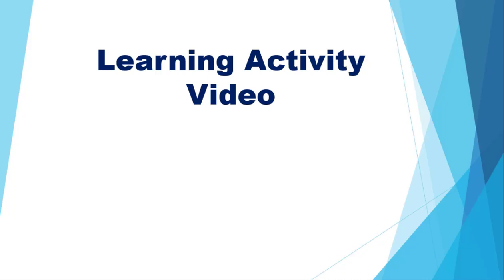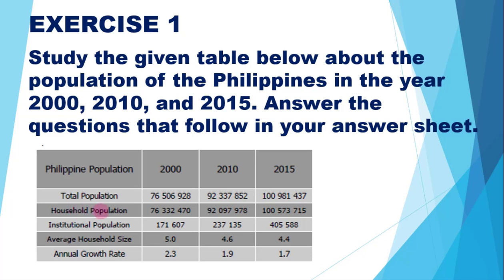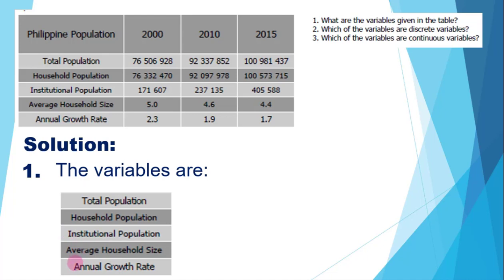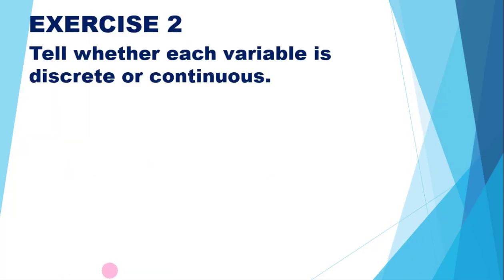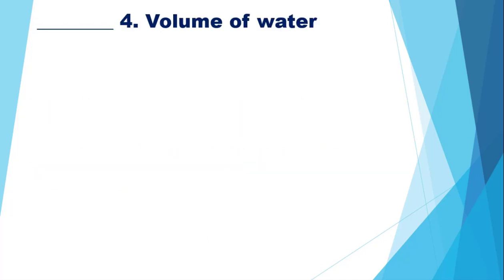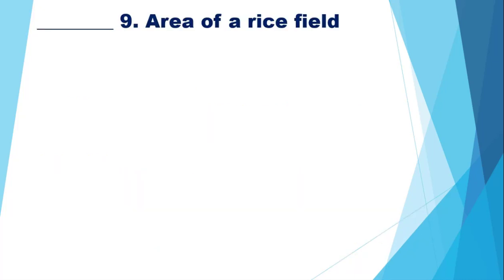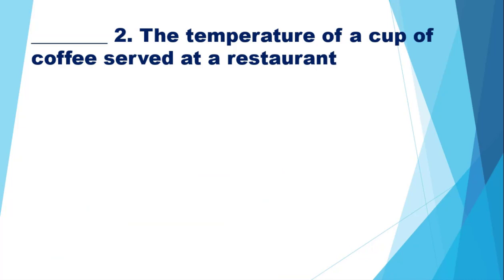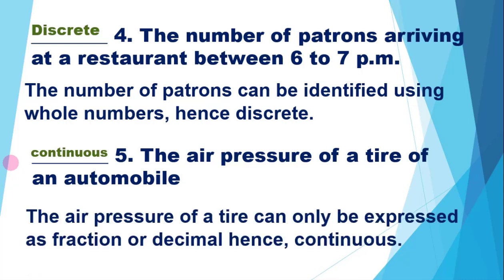Random variable (Discrete and Continuous) Quarter 3 Week 1 - A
Solutions to SHS Statistics and Probability Learning Activity Sheets (Quarter 3 Week 1 - A) Random variable (discrete and continuous) and distinguish between discrete and continuous random variables.